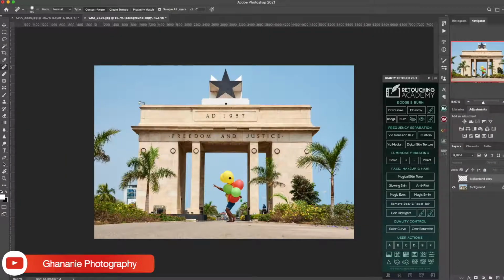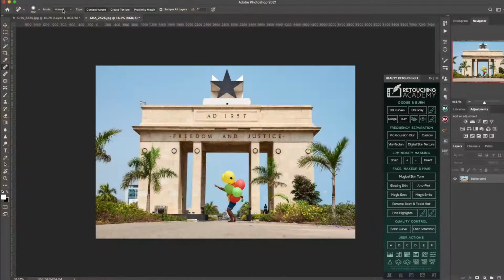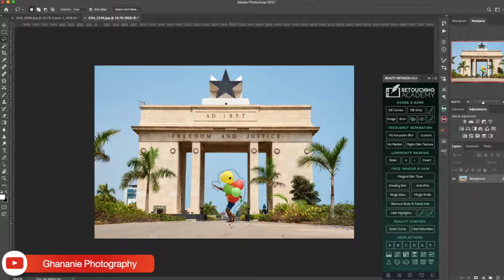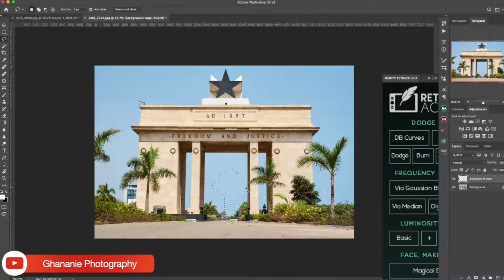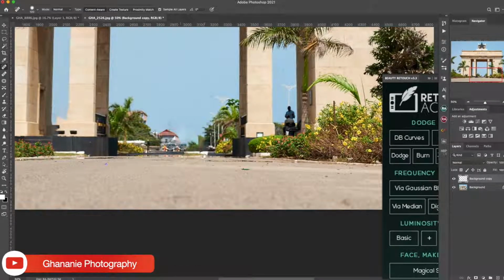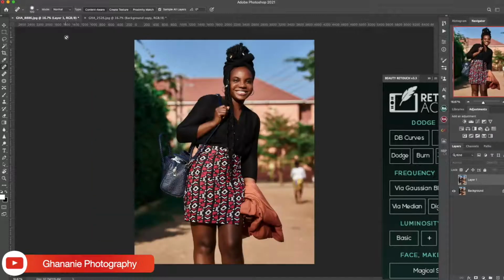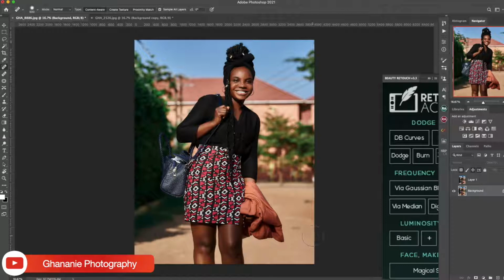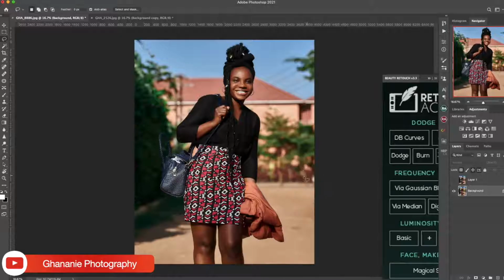How To Easily Remove ANYTHING in Photoshop Using Content Aware Fill | Photoshop 2021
Welcome to Ghananie Photography, my name is Don Alabee. Today I’ll take you through how to Remove ANYTHING in Photoshop Using Content Aware Fill in Photoshop 2021. I’ll show you two other methods as a bonus so make sure you watch to the end.

It pays to note that for some of these to work well, you’ll need a clean background. Also note that this might not work to expectation at first try. You’ll need to refine or do extra work to get the desired results.

Camera:
*Nikon D750
*Nikon D3200

Lens:
*Nikkor 85mm 1.8G
*Nikkor 50mm 1.4G
*Tamron 70-200mm 2.8
*Sigma 24-70mm 2.8

*iPhone 8+
*Zhiyun Smooth4

EDITING SOFTWARE

*CaptureOne Pro
*Adobe Photoshop

*FiLMic Pro
*Videoleap
*Canva

I'm a Ghana based professional photographer. This channel is dedicated to photography vlogs, behind the scenes, tutorials and tricks. I do tutorials mainly for Retouching Academy Panel, Capture One Pro and Photoshop. I feature BTS for other photographers as well.